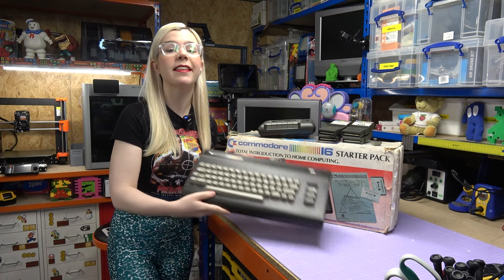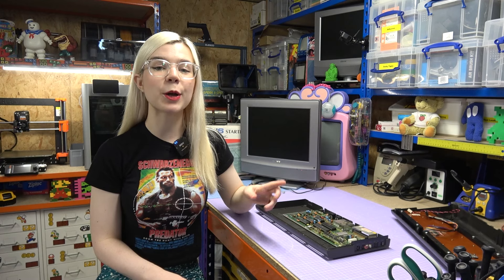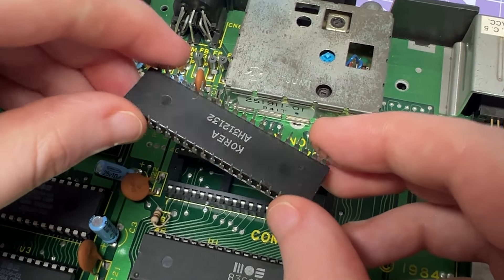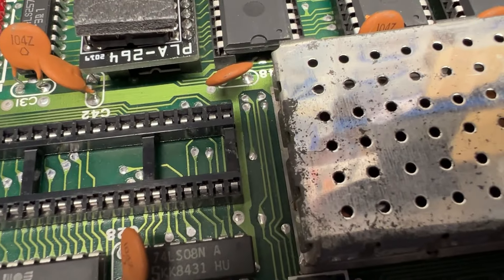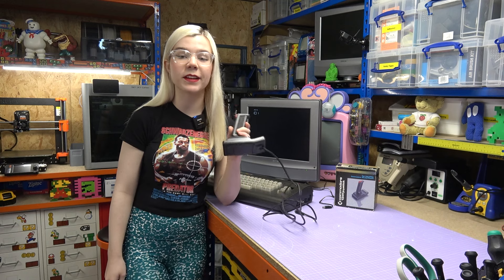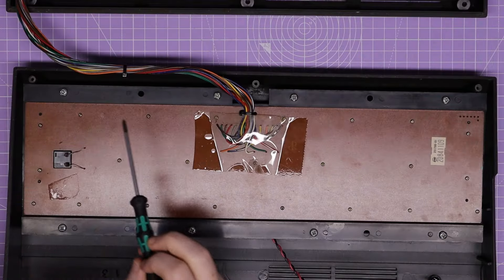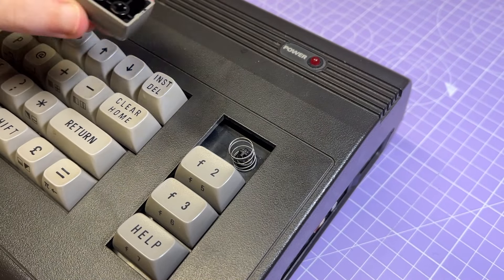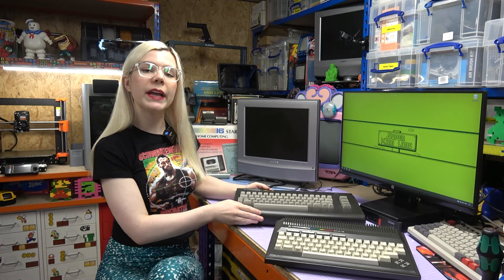Can I fix this 40 Year Old Computer // ft. Commodore C16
🛠️ Join me today, while I unexpectedly have to diagnose and try to fix a 40 year old faulty Commodore 16 Home Computer from 1984 that has developed a glitchy black screen fault.
🟣 I originally got this computer out to fix a broken F1 key and then realised it no longer worked at all. So I had to diagnose that issue before moving on to sorting out the faulty key. Soon found out it was down to a faulty 8501 CPU, and luckily remembered I had a compatible CPU (found to be a 7501 version) in a Commodore Plus/4 from my collection that I could borrow that I used to test and find the fault. Now I've got the machine working again, I go on to show how to fix/well replace a broken key, by swapping the snapped plunger with a new one. Then reassemble and attach a new key.
🟣 As mentioned in the video, I'm looking forward to reading in the comments what chip replacement everyone things I should get to replace the faulty CPU. Should I keep original, and stick with a 8501/7501, use the adapter to fit in an original C64 6510 CPU, or go full FPGA with an emulated processor.

*LINKS*
🔵  For those interested in learning more, Wikipedia link to the "Jack Attack" game, I mentioned and played in this video below ⬇️

🟡 8BitDo retro style keyboard ⌨️ I use in this video ⬇️
Amazon UK 🇬🇧
Amazon US 🇺🇸

🔴 Like the music? Find my playlist with the music I've use in my videos here ➡️

*CHAPTERS*
00:00 Intro
00:40 Opening up the C16
01:22 Possible causes of the fault
01:57 Remove 8501 CPU from C16
02:46 Opening up the Plus/4 to borrow CPU from
03:53 Testing the Plus/4 7501 in the C16
04:34 Loading "Jack Attack" game to test
05:36 Fixing the broken F1 Key
07:40 Possible was to replace faulty CPU
08:22 Outro
08:55 Playing "Jack Attack" on the C16
09:25 End credit scene